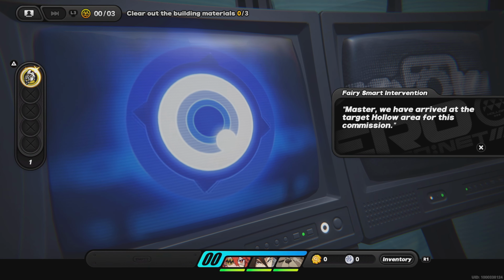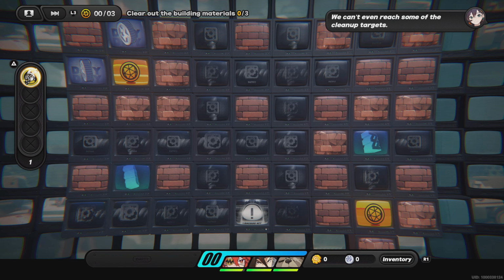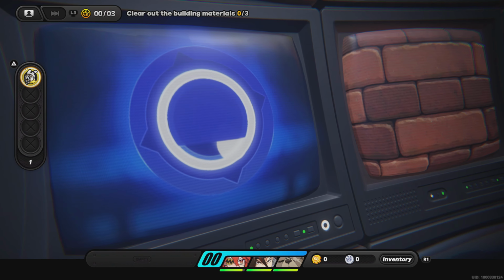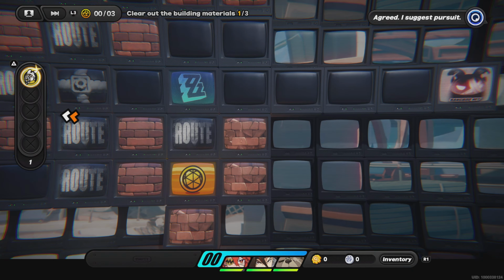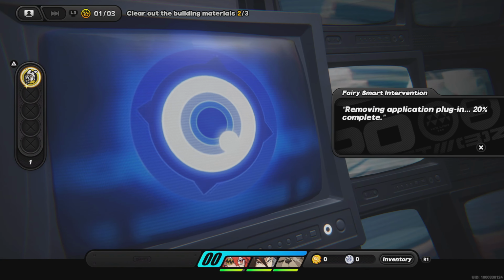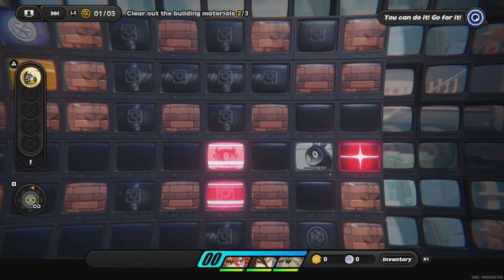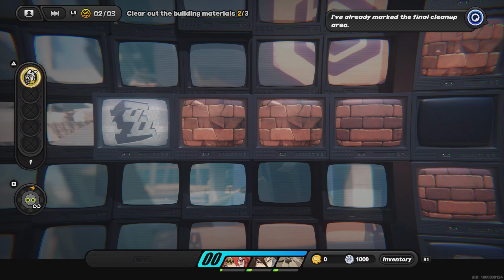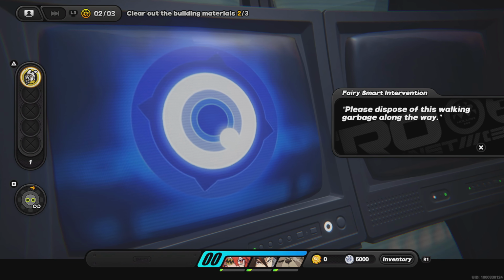Zenless Zone Zero: Somewhat Totally Out Of Control!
Story Continues...

Hoyolab ID: 12956492
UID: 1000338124